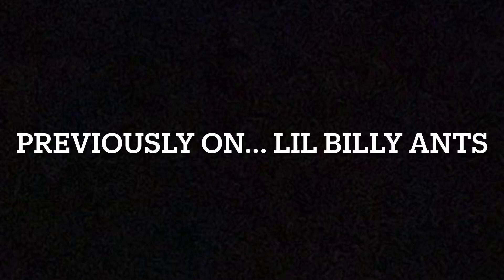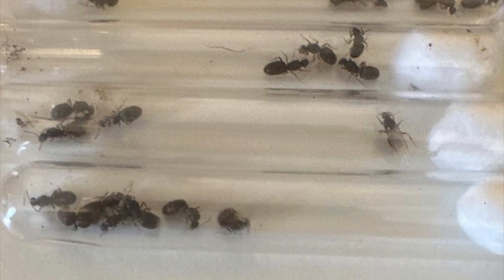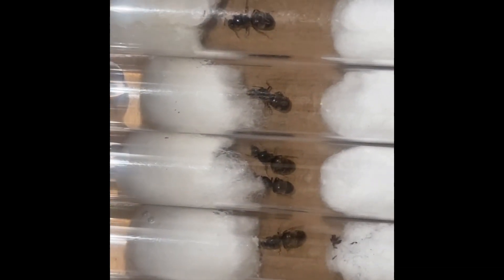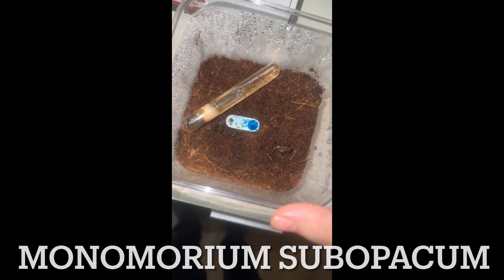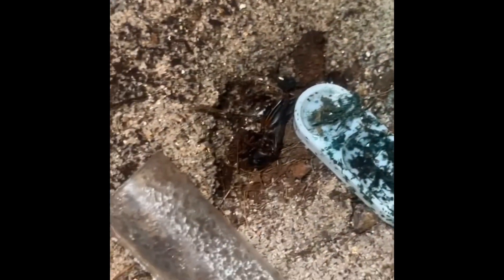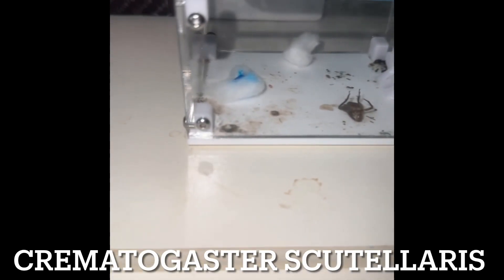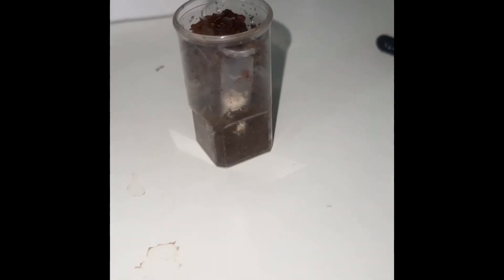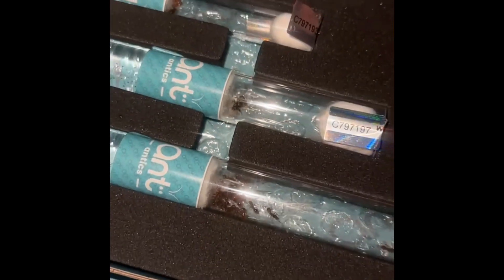Ant update! Nuptial flight news! New Ant colonies and More!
Ants!